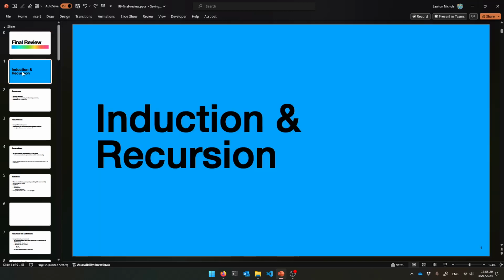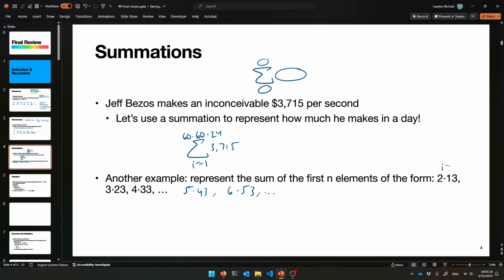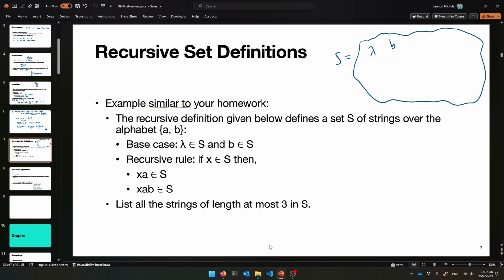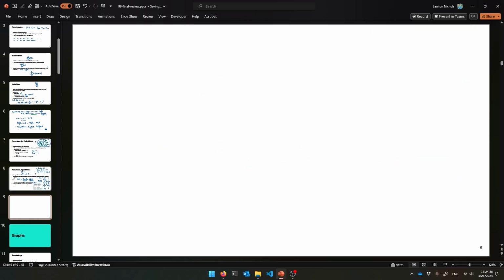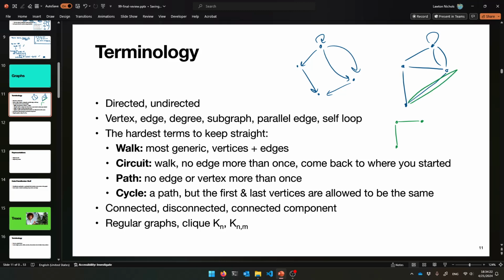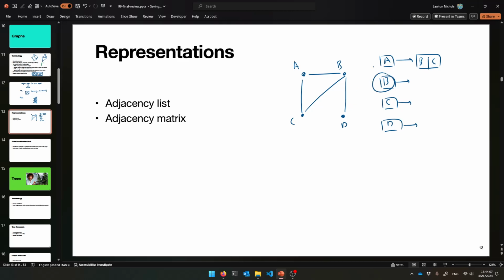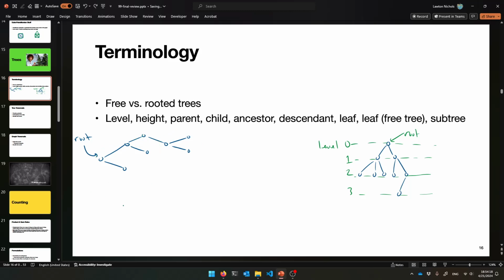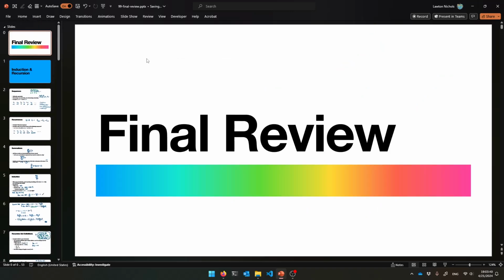(S24) CSCI 26 Lecture 30